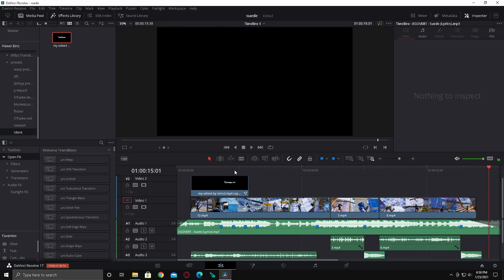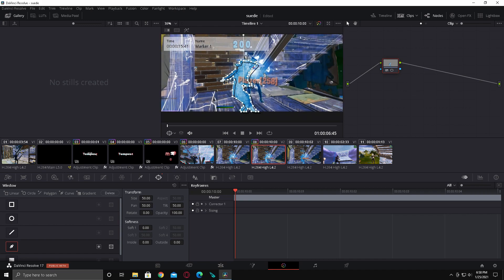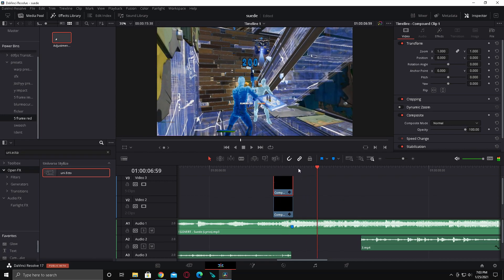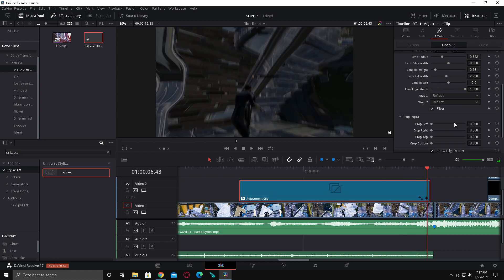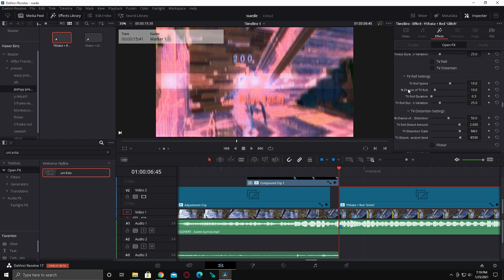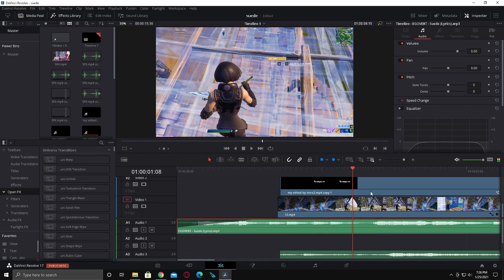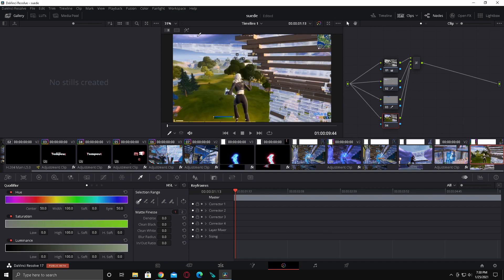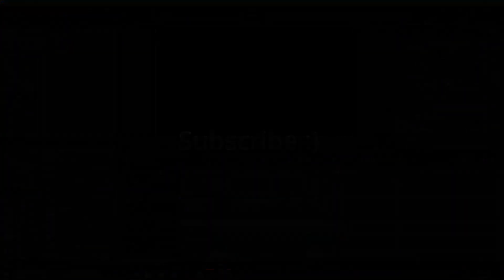How to make an *INSANE* Fortnite Montage in Davinci Resolve (Insane Effects Tutorial)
In this video I show you how to do cool effects like (Lightning Masked Paint, color isolation, y impact, warp effect, and a lot more.)

Since some of you except for there to be presets for everything here is a link to the presets i used for the video and this is the video that shows you how to use them

Time Stamps:
0:00-0:15 What you will learn
0:16-0:45 Intro
0:46-2:00 Beat Impacts
2:01-5:36 Lightning Masked Paint
5:37-8:00 warp Pre-Shake
8:01-10:20 Cool blue effect and y impact
10:21-11:40 Under water audio
10:41-14:22 Color Isolation
14:23-14:37 Outro

Xen Joshyy's Free editing pack (I don't use any of these effects in this video but it has some pretty good ones if you want to try them)

Y impact shake settings (the ones I forgot to show)
Amplitude: on kill make it 1.000 and then go 4 frames forward and make it 0
Frequency: 25.00
Phase: 1.05
Z Dist: 1.000

X Shake: Everything in the x shake is 0

Y Shake:
Y Rand Amplitude: 0
Y Rand Freq: 2.000
Y Wave Amp: 0.050
Y Wave Freq: 0.500
Y Phase: 0.00

Tilt Shake:  Everything in the Tilt shake is 0

Channels and Crop Input are all default settings.

My specs:
16 gb of 3600 mhz ram

My Peripherals:
Asus 144hz 1ms monitor